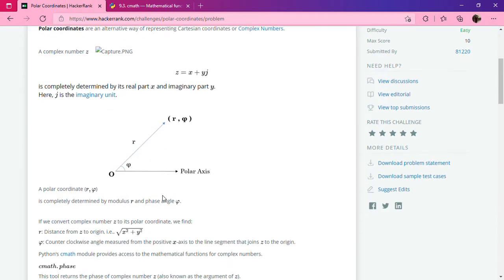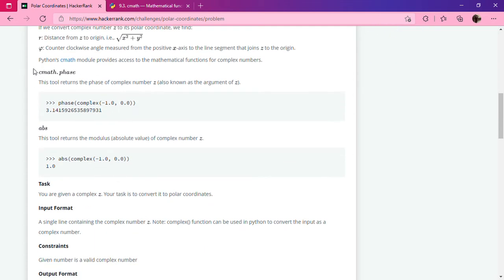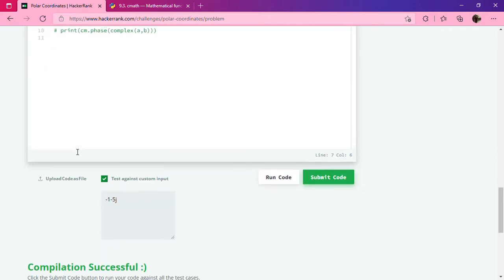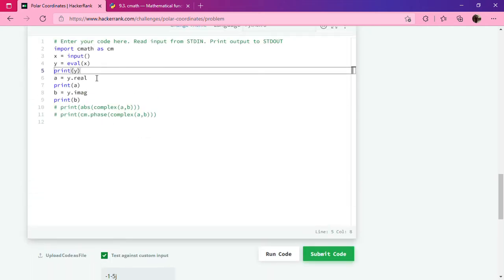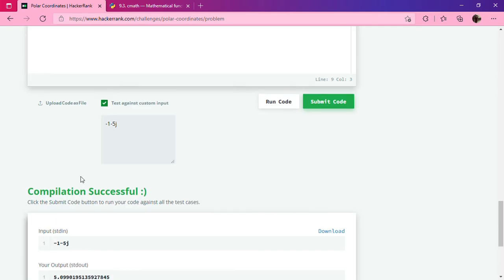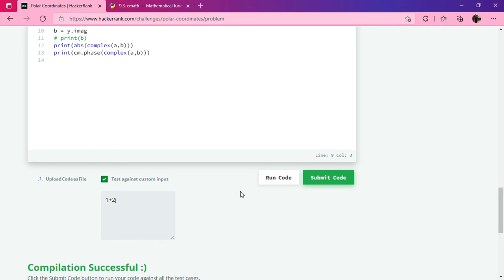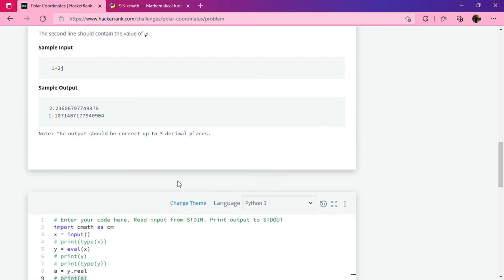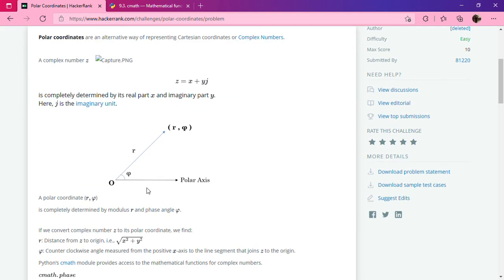Polar Coordinates HackerRank problem using cmath module of python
cmath module python
evaluate python expression
eval function
hacker rank python problem
cmath module python
complex number python
how to evaluate complex number
python module for complex numbers